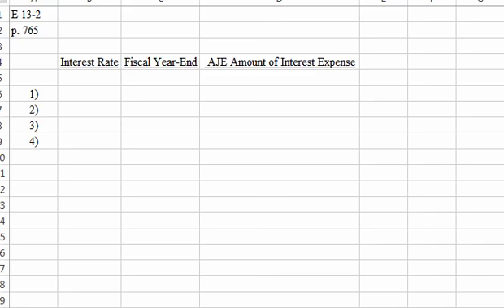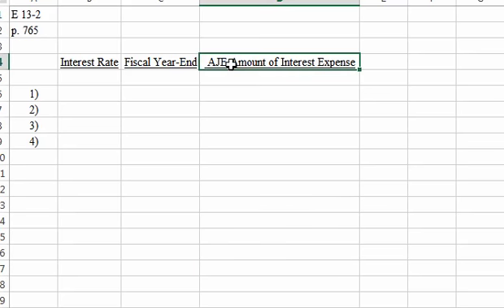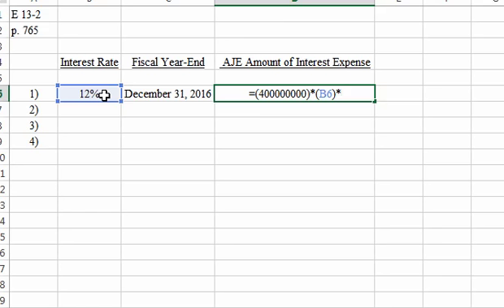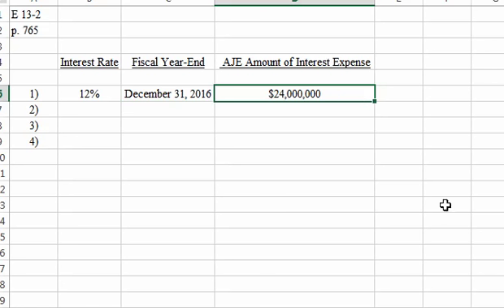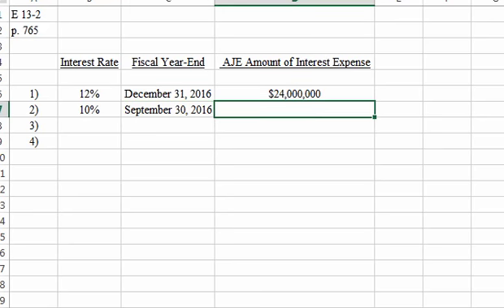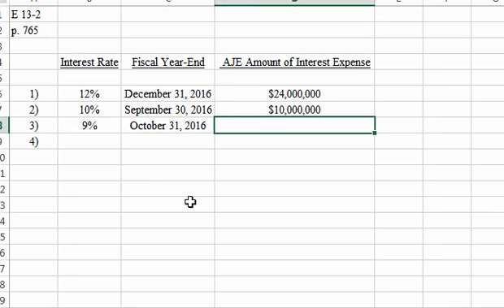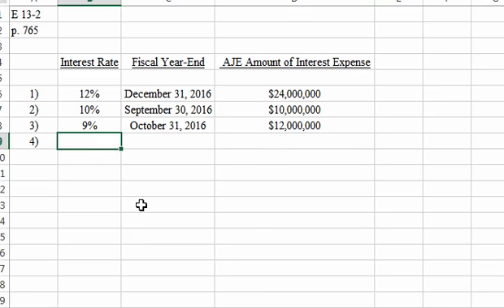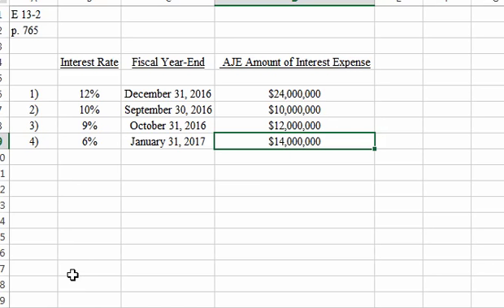E 13-2 Video ACC 221